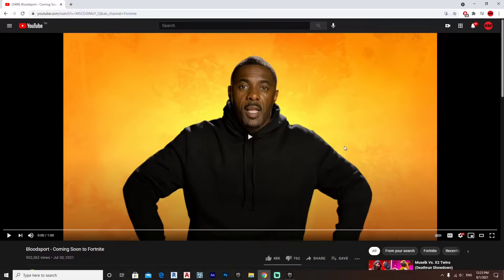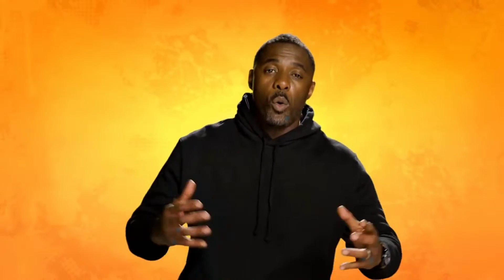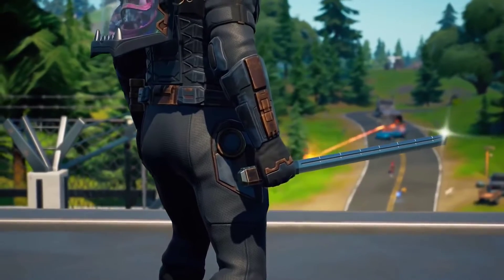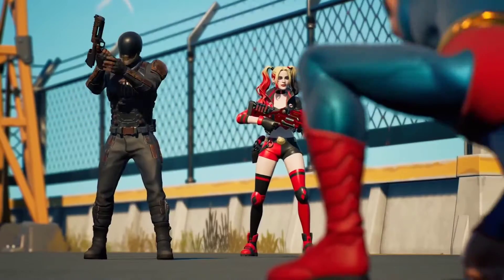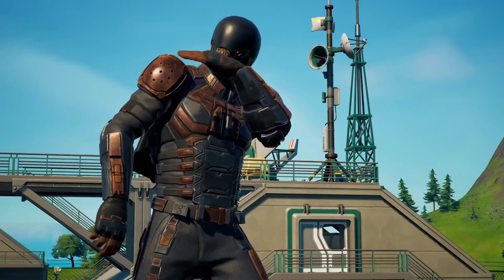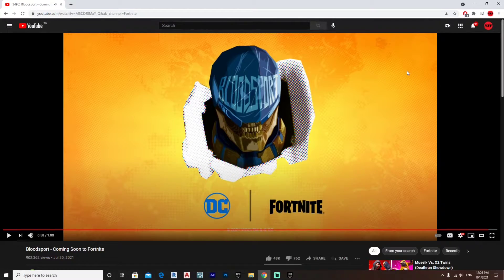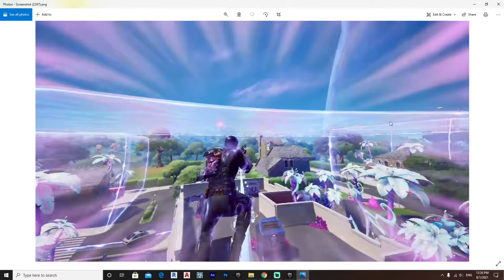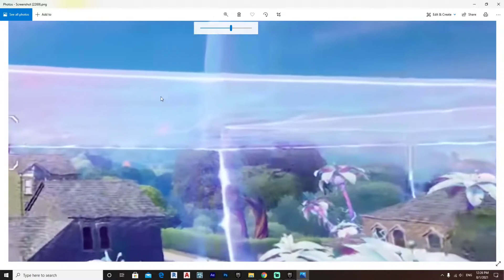*NEW* Floating Slurpy Swamps Island ! | Fortnite Event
In this video i'm going to show you the newly teased FLOATING SLURPY SWAMPS ISLAND in the new Bloodsport trailer !